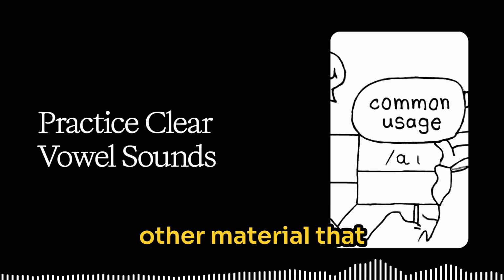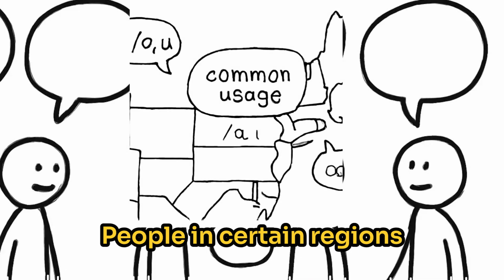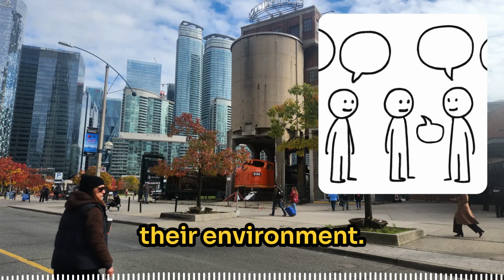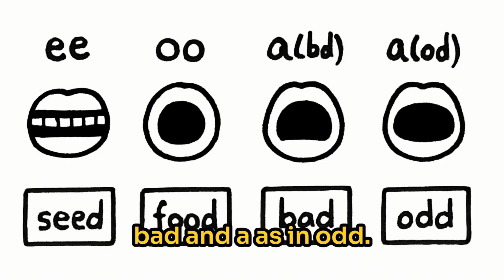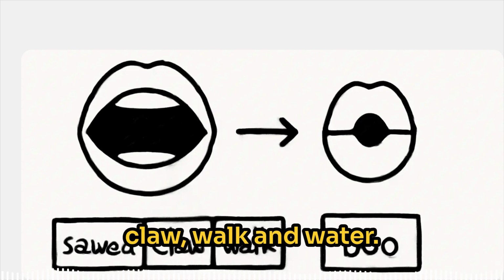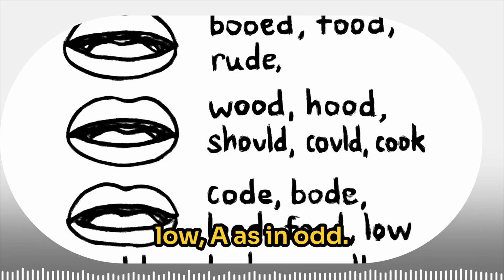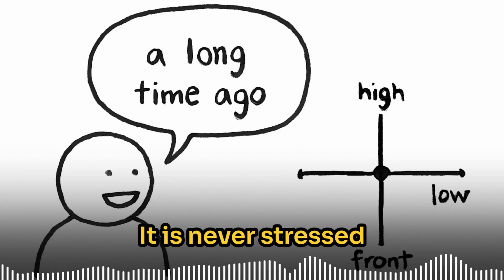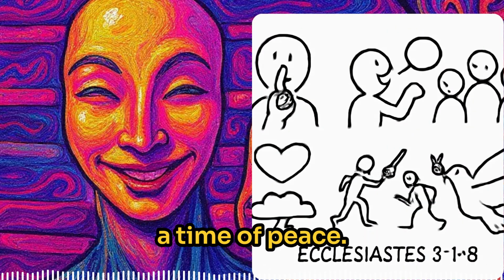Present Success 4 of 10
Vocal Training and Presentation Skills For Broadcasting and Presenters. If you are going to speak to a group or just want to present better in an interview or conversation, practice makes sense. The Cost of Success is Pay Attention. Be Present and Present Better.